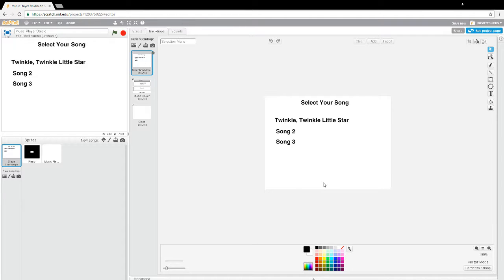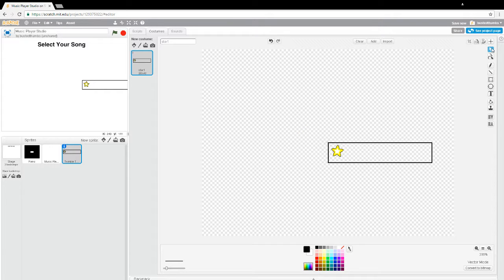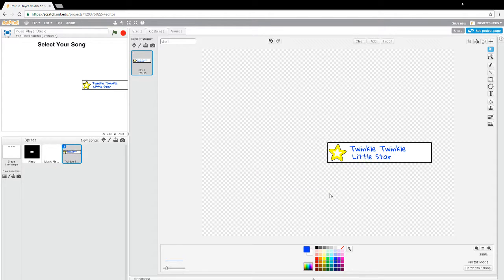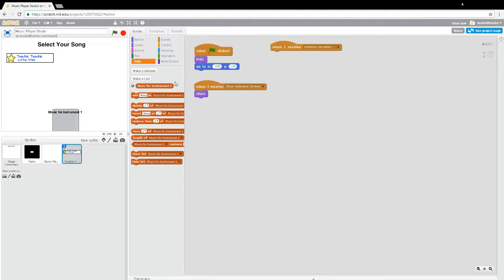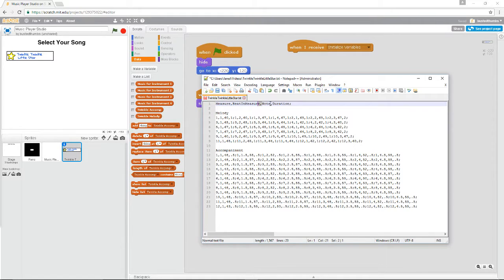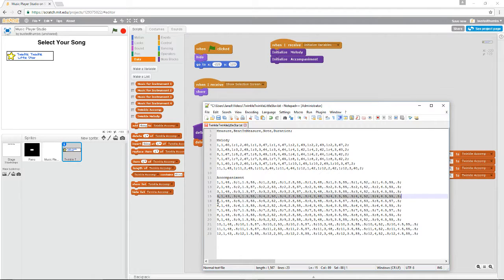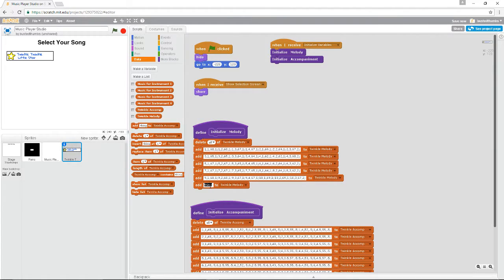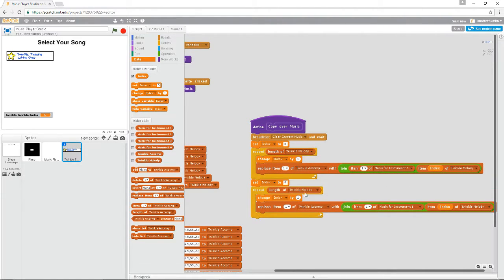Music Player Studio 05